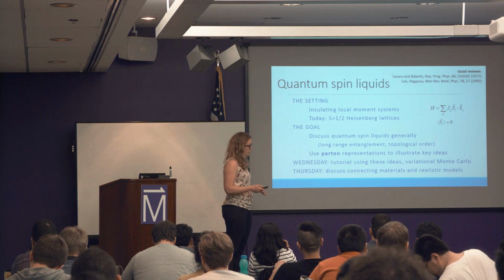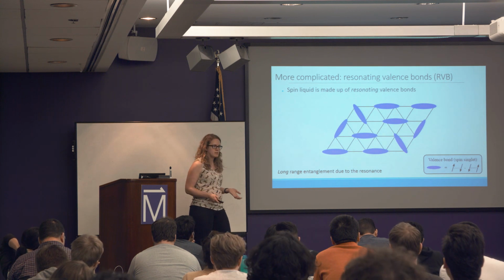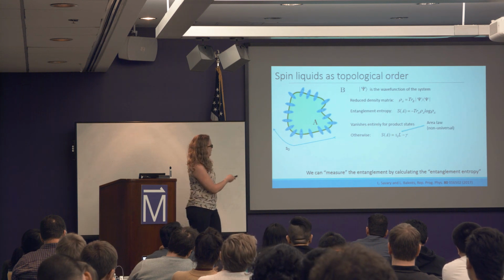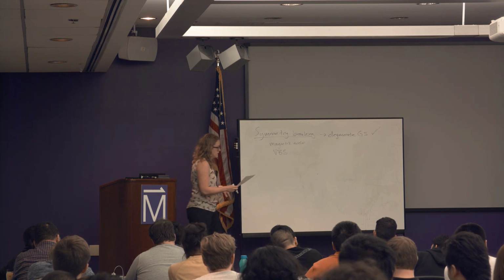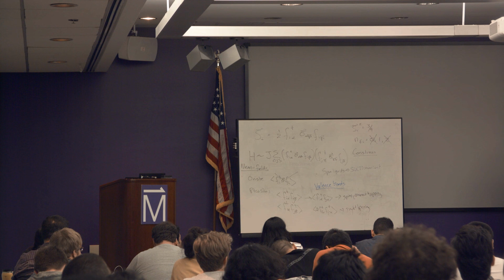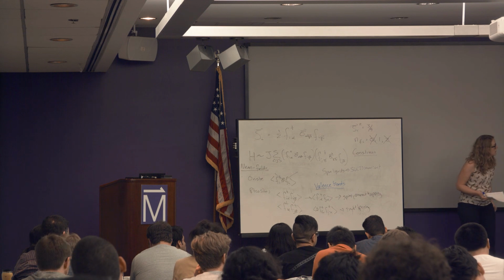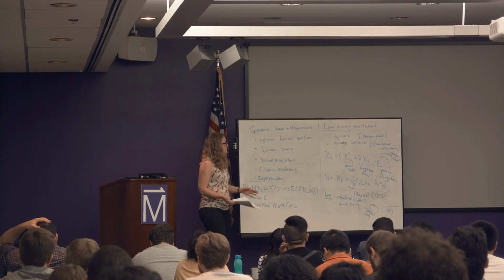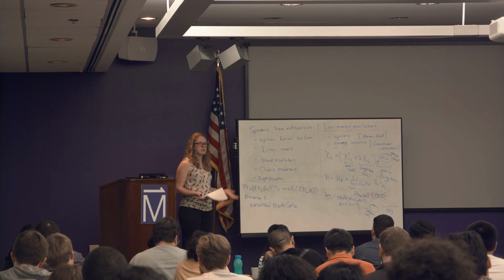MagLab Theory Winter School 2019: Rebecca Flint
Topic: Frustrated magnetism: models and magnetic order